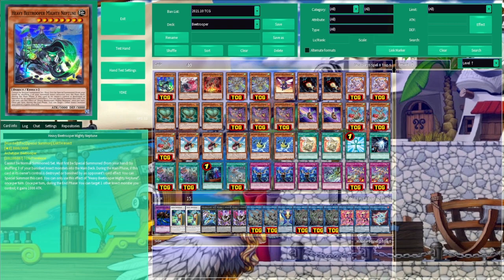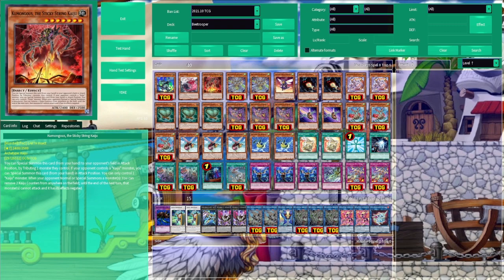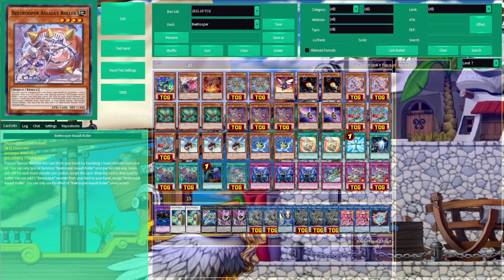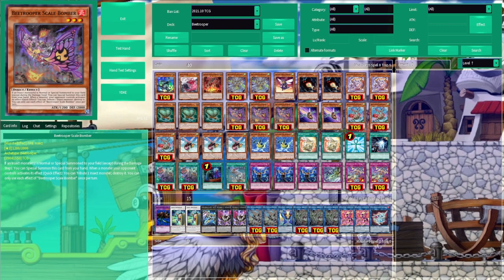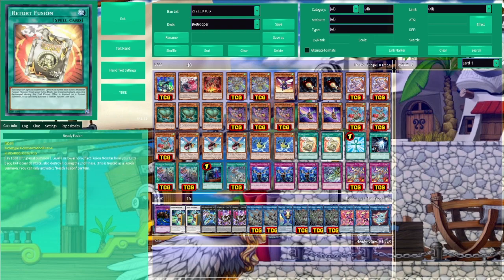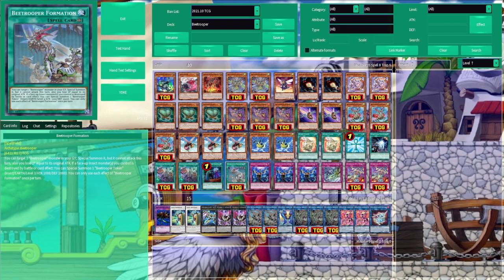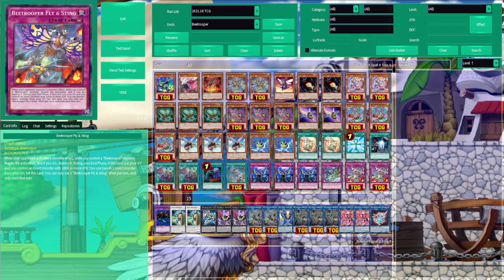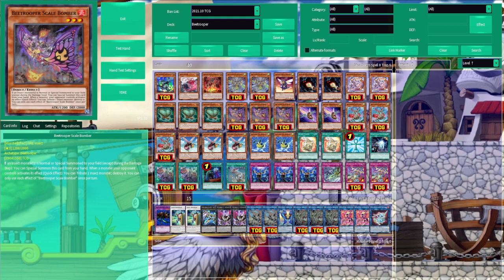Yu-Gi-Oh! Odyssey - Episode 3 - Beetrooper: Deck Profile!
Outro - Yu-Gi-Oh! 5Ds Hyperdrive

Any animated backgrounds I use are made by AA-VFX Motion Backgrounds, huge shoutouts to them for their awesome work, check out their stuff here: